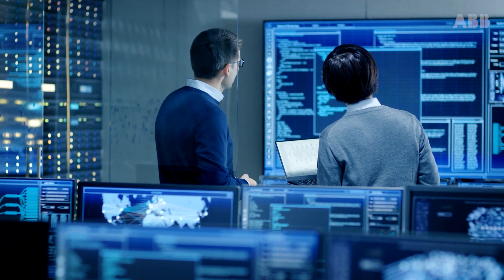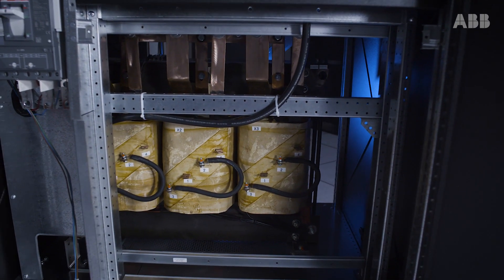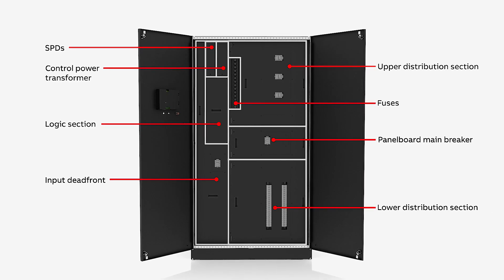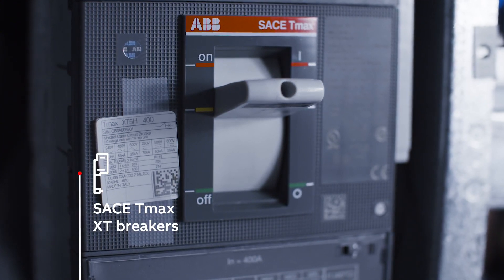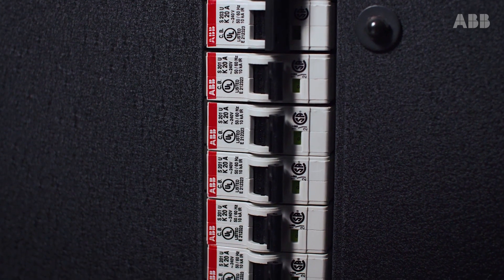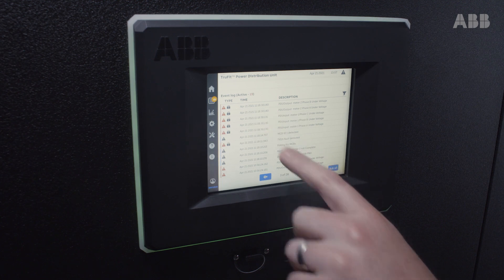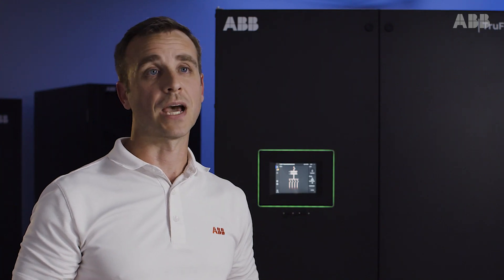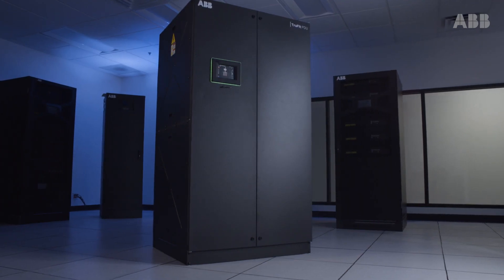TruFit PDU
Designed to provide an unmatched combination of power density, safety, and sustainability, the TruFit™ PDU brings highly configurable power distribution to the UL market with power ranges from 50 to 300 kVA. Its compartmentalized system architecture requires only front access for complete system operation and maintenance, allowing an easier fit into the white space. Equipped with DOE 2016 compliant, high-efficiency transformers and ABB’s innovative PowerView advanced and integrated thermal monitoring system, the TruFit PDU is a standard setter for safety and reliability.